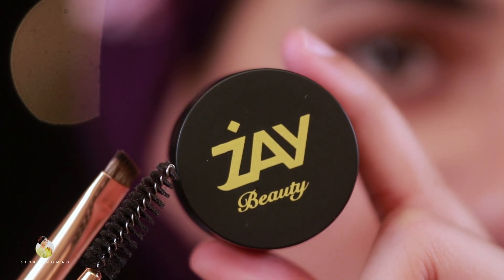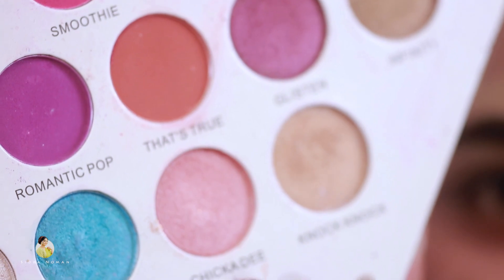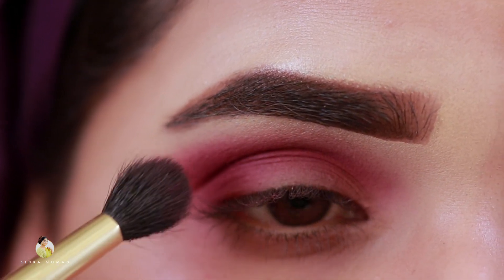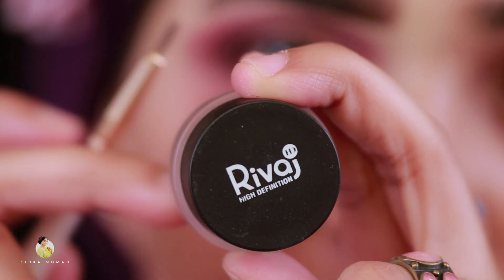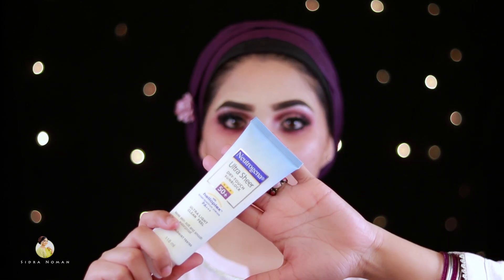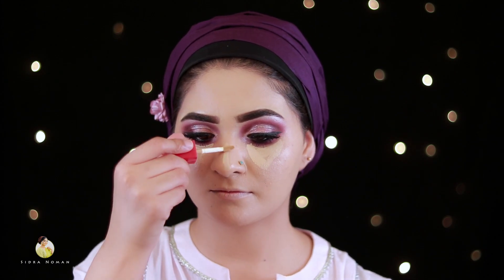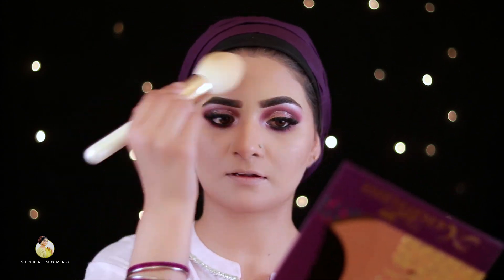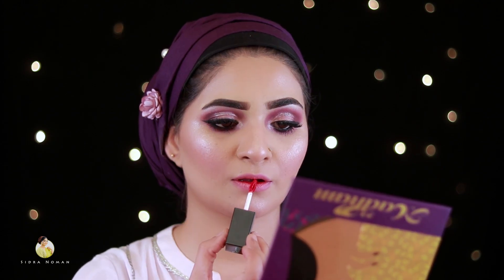Eid Series 1st makeup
Makeup used in this video:

foundation:     Rida zayn
pallets:             zafied  &  Rida zayn
blush:               maybeline
eye liner:          Rivaj Uk
eye brow:         Zayfied
eye pencil:       lakme
maskara:          maybeline
fixing powder:  dermacolor
bronzer:            Idun minerals
primer:              Beautyfy by amna
brushes:           Beautyfy by amna
lip pencil:          Rivaj uk
lipstick:             zayfied
Highlighter:      zayfied
Contour stick:  Flormar
Concealer:       bourjois
sunblock:         Neutrogena
serum:              S L basics
lashes:              Rida zayn